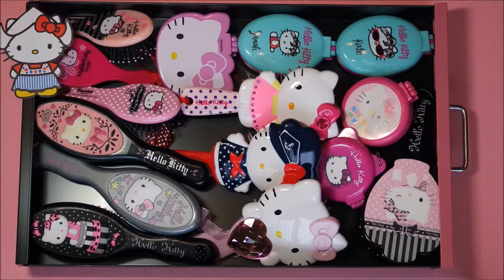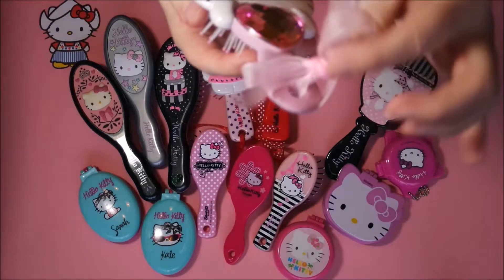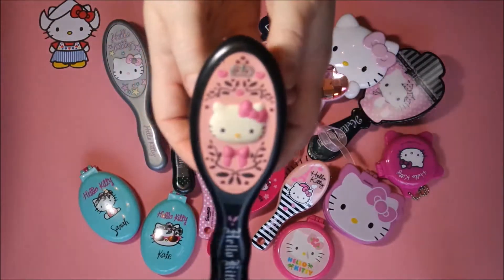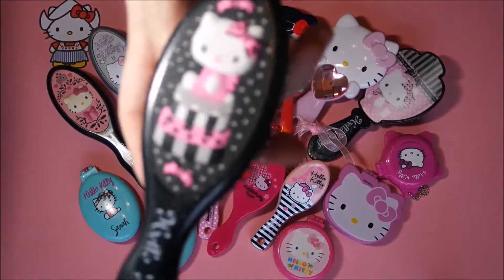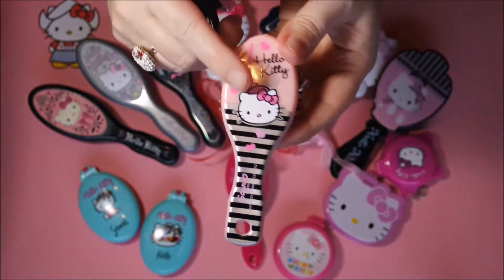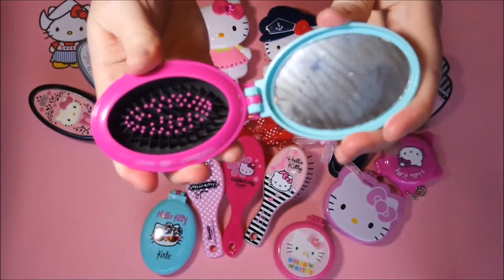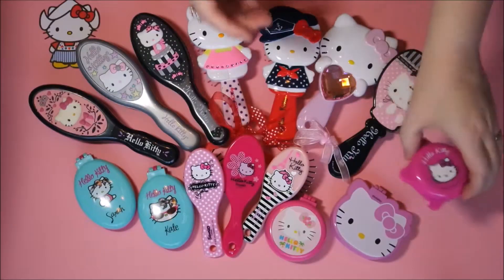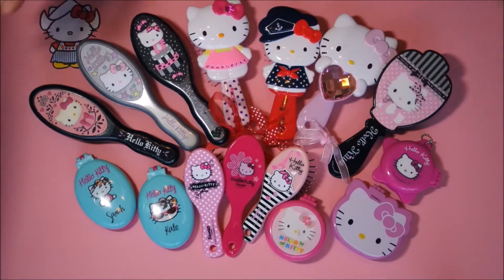My Little Collection of Hello Kitty Hairbrushes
I have so many little sub-collections within my Hello Kitty collection!
In this video I show you my little mini collection of Hello Kitty hairbrushes :)